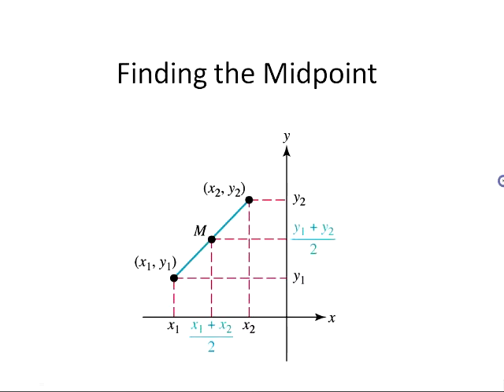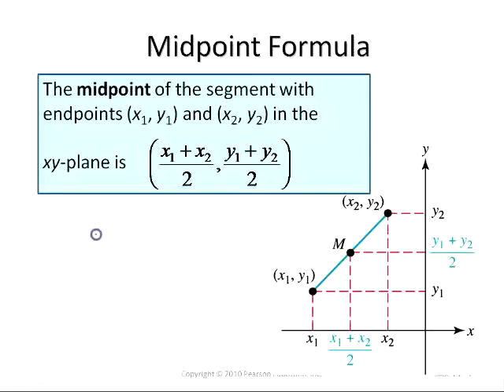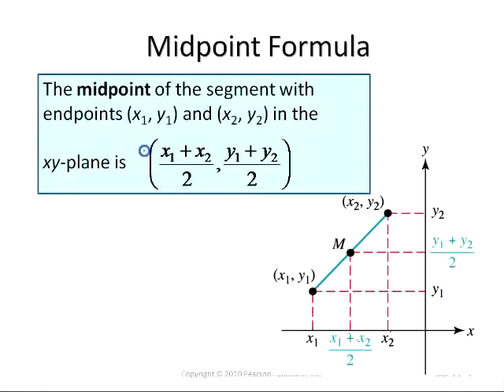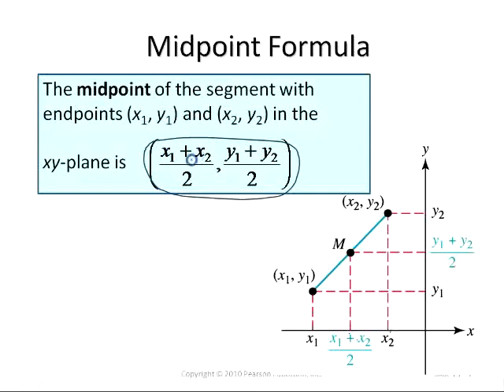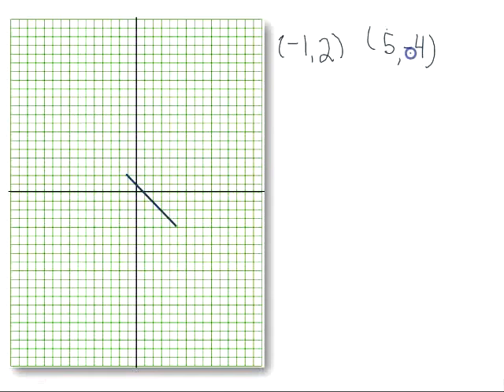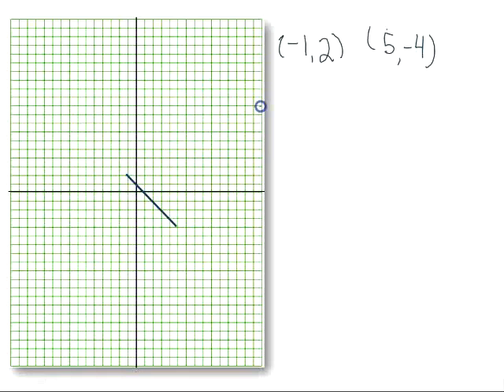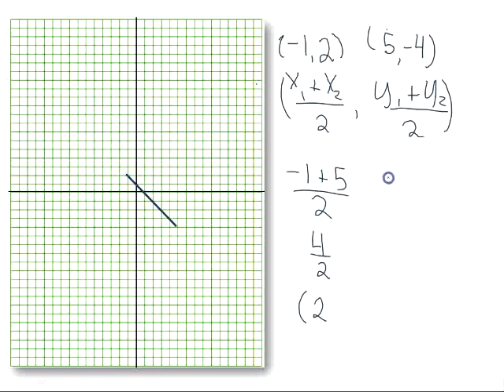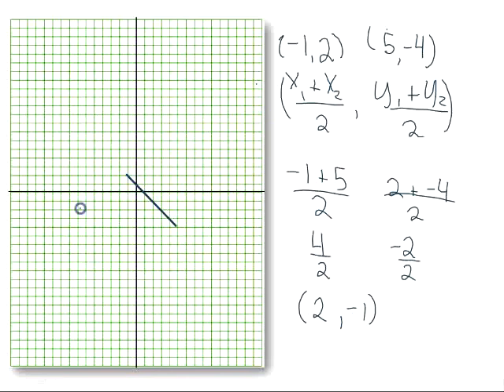1710 Finding the Midpoint Recording Movie 640x480